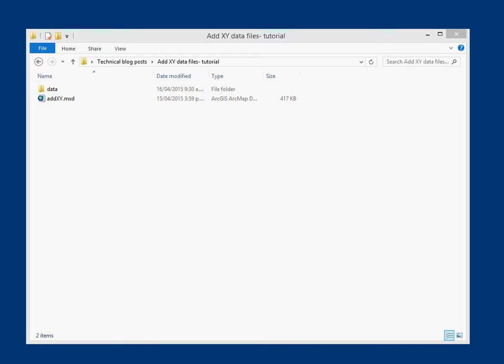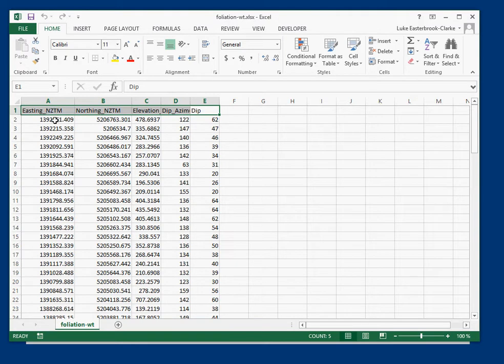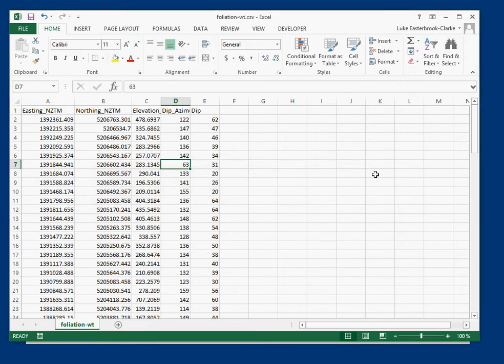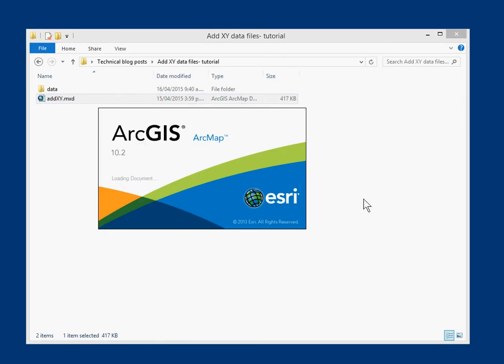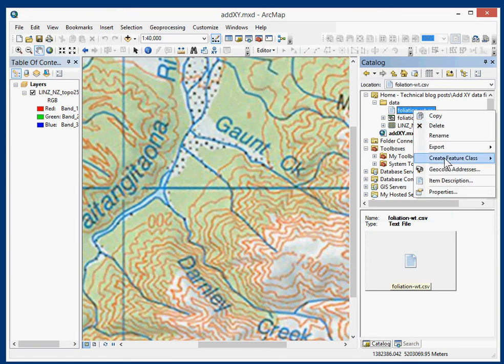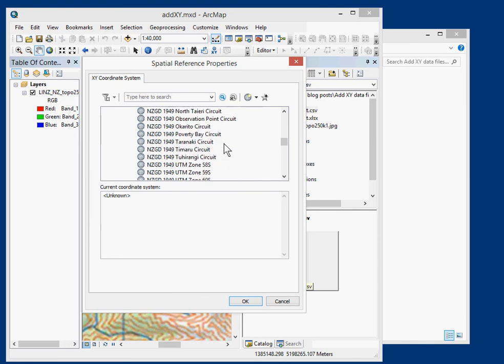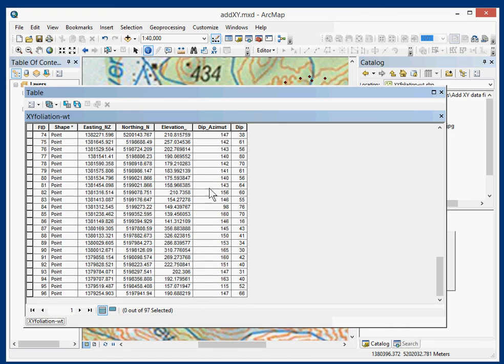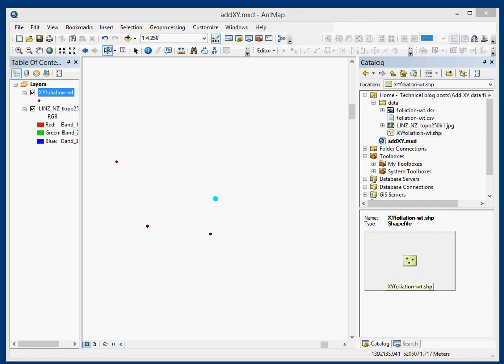Add XY data to ArcGIS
This tutorial covers adding XY data to ArcGIS, so that you can view and work with the data in ArcGIS. By XY data I mean point data such as foliation that has a spatial (XY) component associated with it.